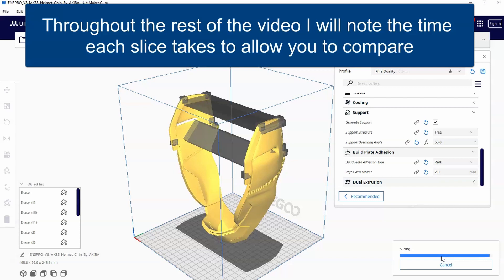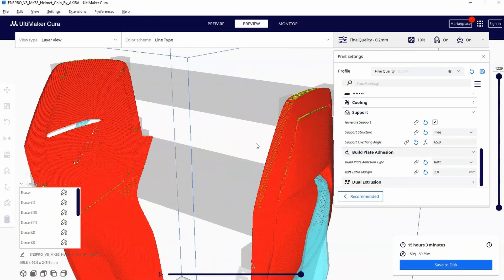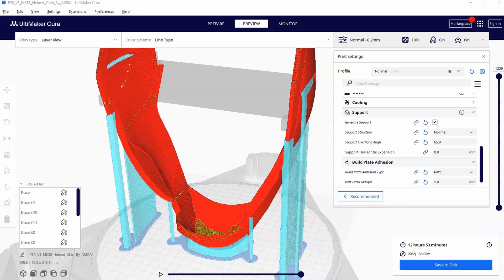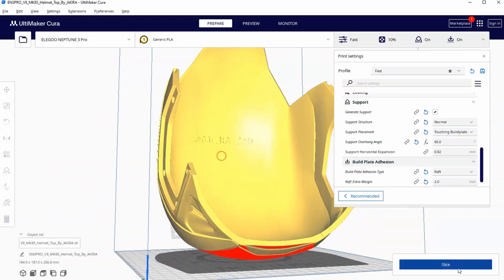Pros and Cons to Using Tree Supports - Ultimaker Cura for Complete Beginners part 11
In this video we learn about using tree supports, we also briefly go over the support placement feature

This lesson is part of a playlist of videos designed to teach Ultimaker Cura to complete beginners.

Link to Part 4 to learn how to set up the face mask of the helmet

Link to Mark 85 Iron Man Mask Files Designed by Akira